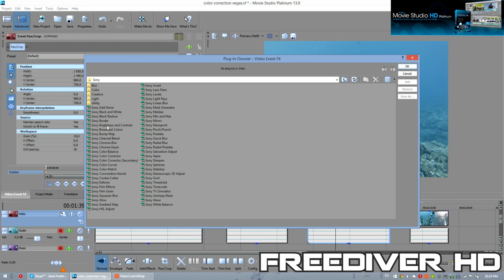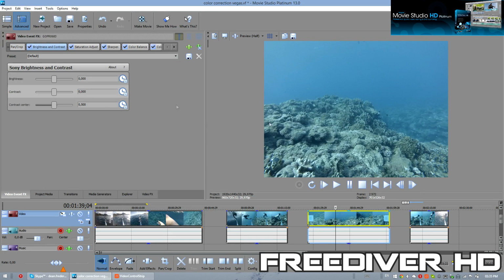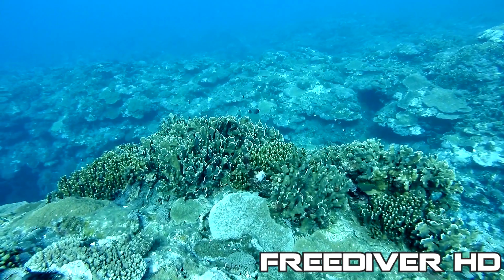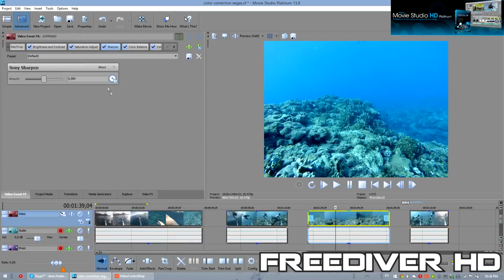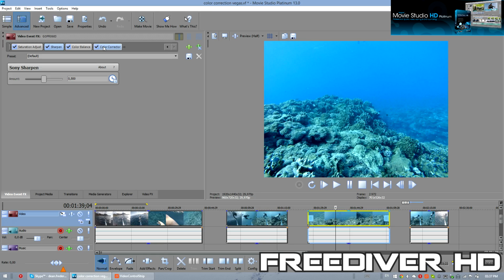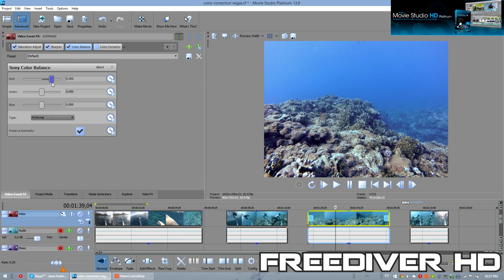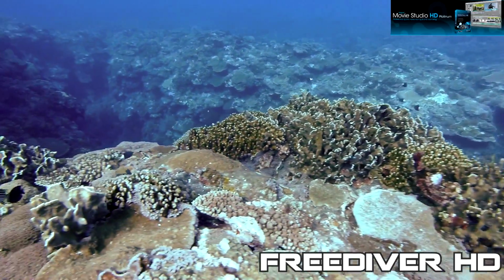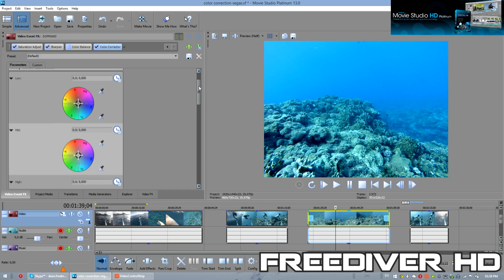Underwater Color Correction in Sony Vegas | GoPro Protune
Scuba diving, freediving or snorkeling? Get your underwater video looking great in Sony Vegas!

Learn how to:

- Color Correct GoPro Protune Video
- Compensate for color loss at depth

If your not using Protune, or your not using a GoPro camera, you can ignore the first 3 plugins introduced (Bringness & contract, Saturation and Sharpen) and focus on the Color Balance and Color Correction

I use VEGAS for all editing and color correction.

Support Me! Help fund new videos